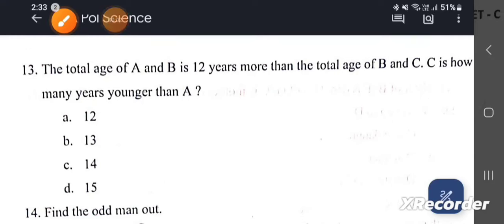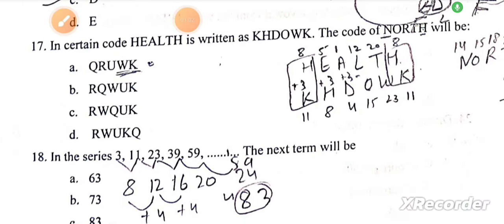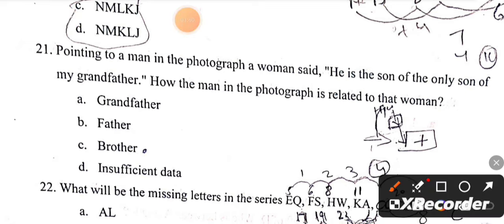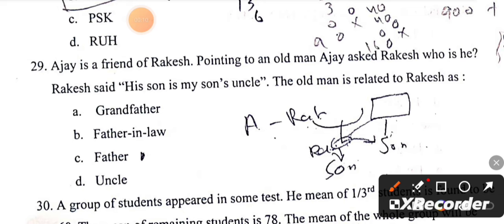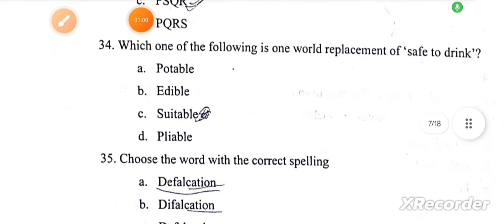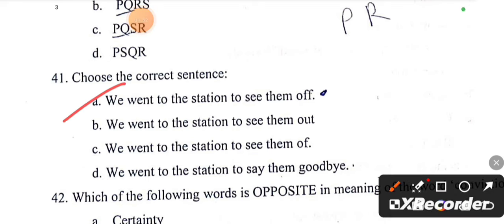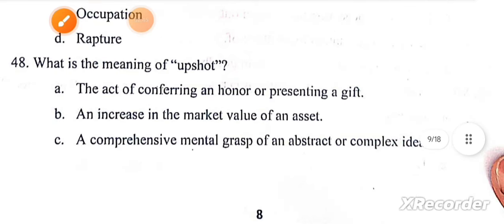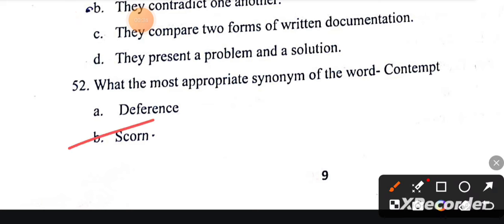BA (Hons) Political Science Jamia Entrance Question Paper Answer Key/Short Solution 2024 (Part-2)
BA (Hons) Political Science Jamia Entrance Question Paper Answer Key/Short Solution 2024

Please join our telegram group for the latest updates, previous year's question papers, books, syllabus, etc. Telegram Group for JMI/AMU/DU/BHU/JNU Entrance Exams. All question papers of JMI/AMU/DU/BHU/JNU are available